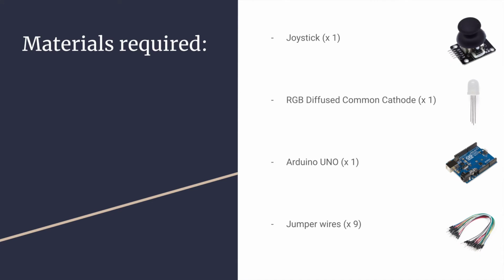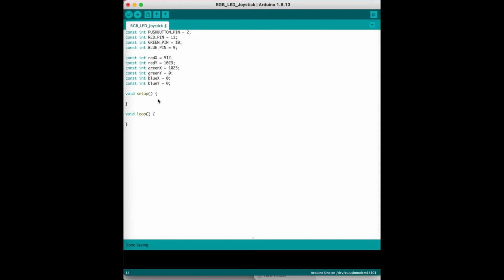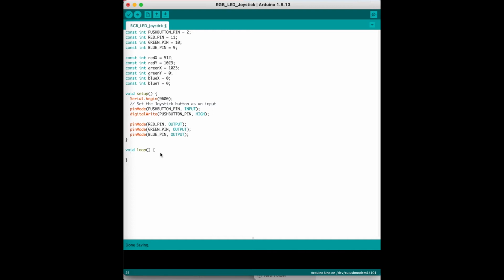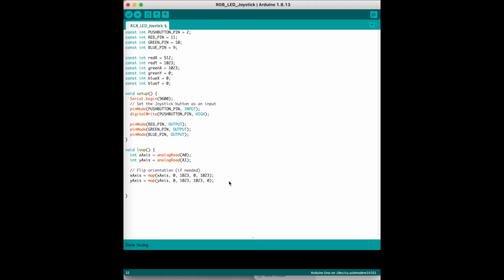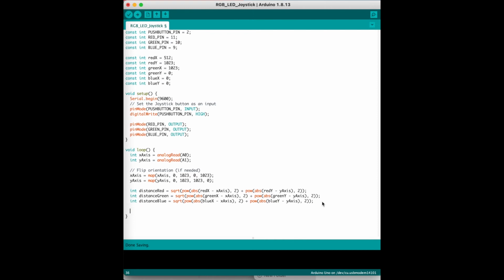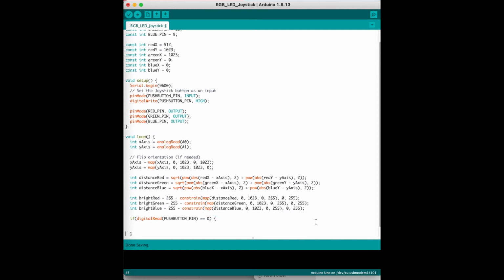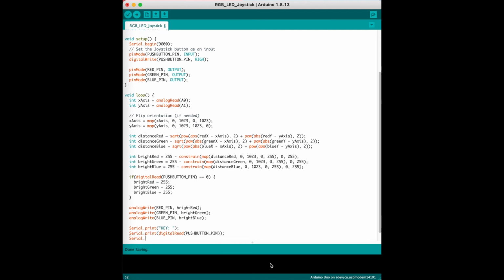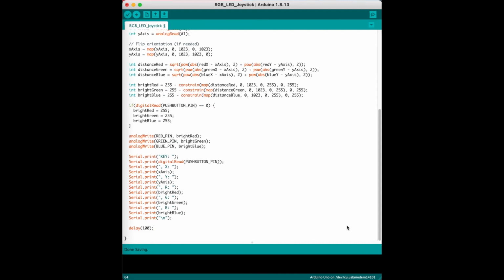HSC Arduino Lesson #4 (Semester 2): Controlling the RGB LED with a Joystick